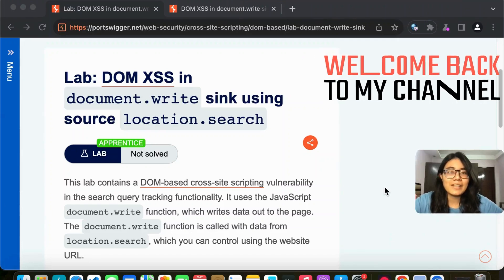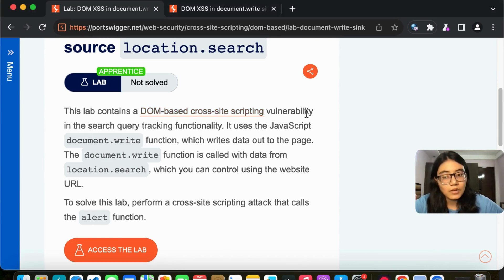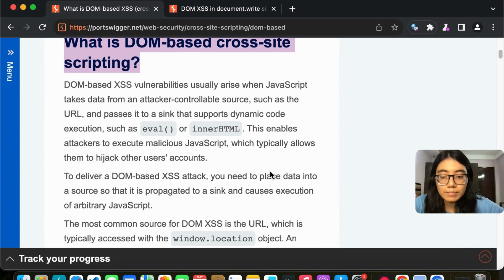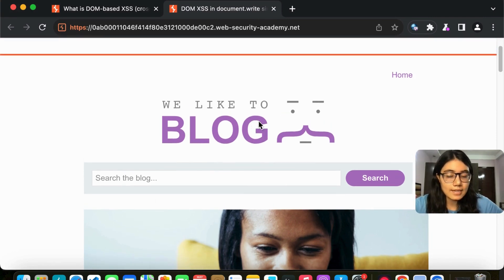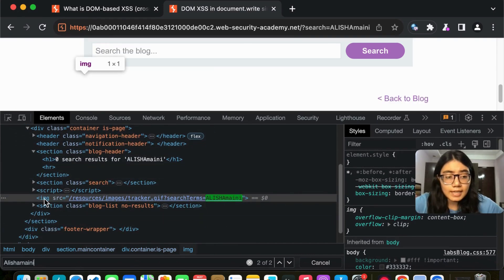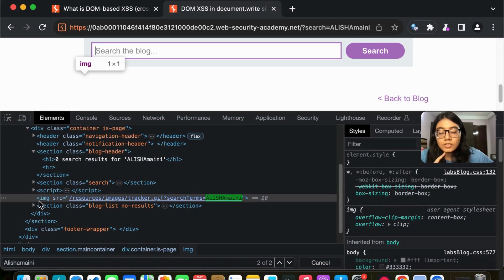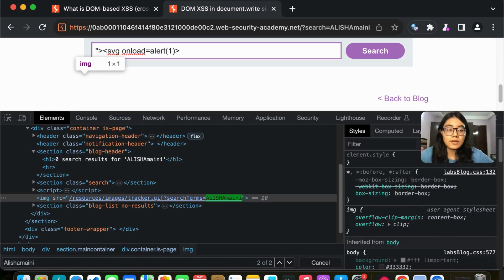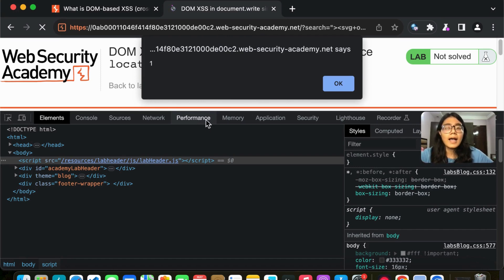Portswigger Lab: DOM XSS in document.write sink using source location.search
Welcome to my latest video where we delve into the fascinating world of ethical hacking! In this tutorial, I guide you through solving the Portswigger Lab challenge titled "DOM XSS in document.write sink using source location.search."

But wait, what exactly is DOM XSS, and how does it differ from Reflected XSS? Join me as I break down these concepts, providing clear explanations and practical examples to deepen your understanding of web security vulnerabilities. DOMXSS WebSecurity 🔒

Throughout the video, I demonstrate step-by-step how to identify and exploit DOM XSS vulnerabilities, specifically targeting the document.write sink utilizing source location.search. You'll gain invaluable insights into the inner workings of web applications and learn crucial techniques for securing them against malicious attacks. 💡

And don't forget to check out the link below for my previous video on Reflected XSS, where I explore another common vulnerability and its mitigation strategies. ReflectedXSS Cybersecurity 🔍

Whether you're a seasoned ethical hacker or a curious beginner, this video has something for everyone. Let's dive in and uncover the secrets of DOM XSS together! EthicalHacking InfoSec 🛡️